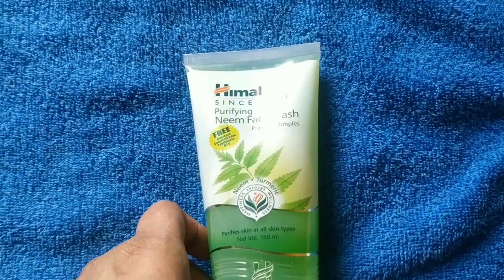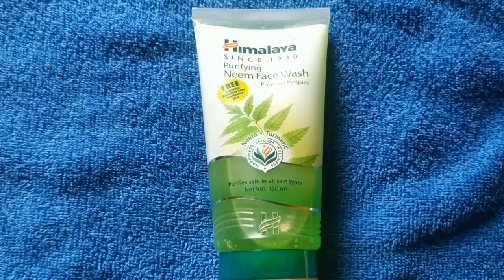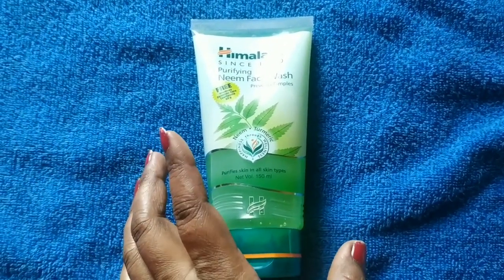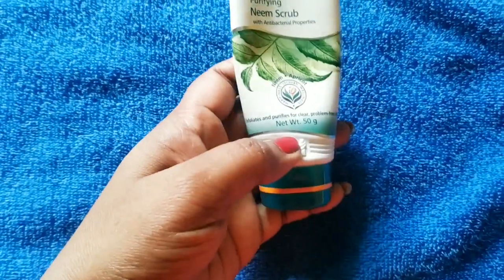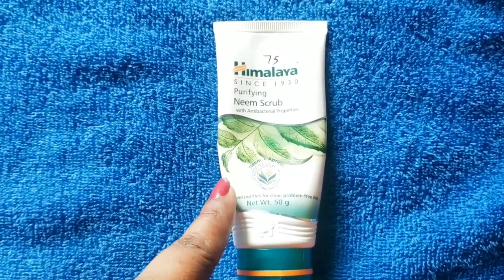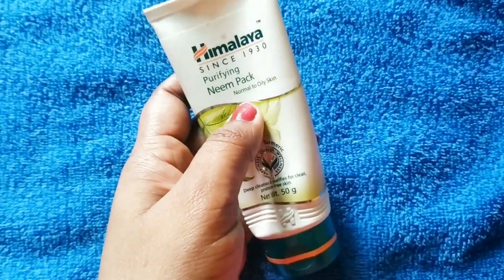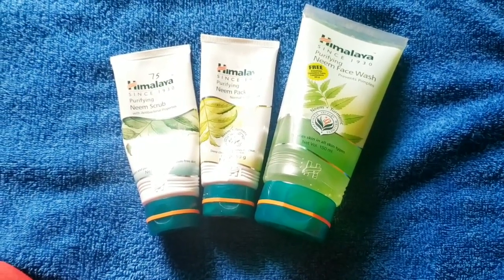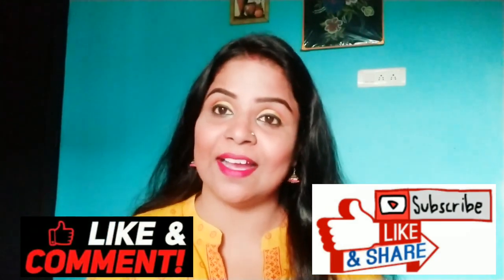Teenager's best and affordable face cleanup at home | Summer best facial kit for oily skin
More helpful videos links

Hair wash and dunk, Hair care

SKIN CARE ROUTINE AND FACIAL DIY

HEALTHY TIPS